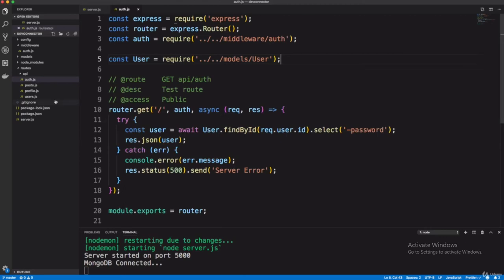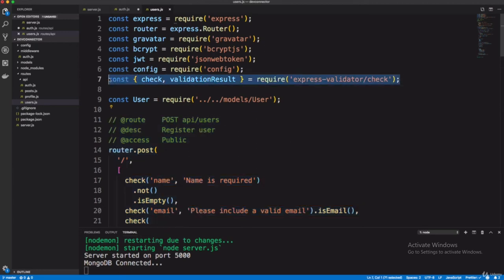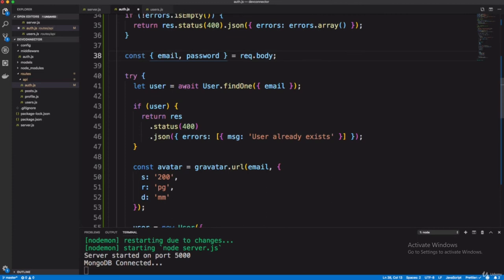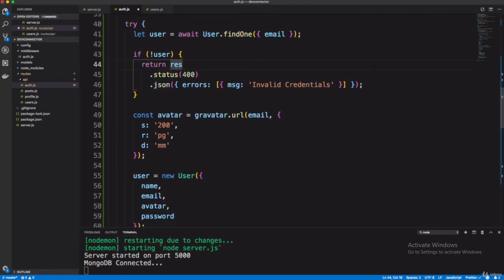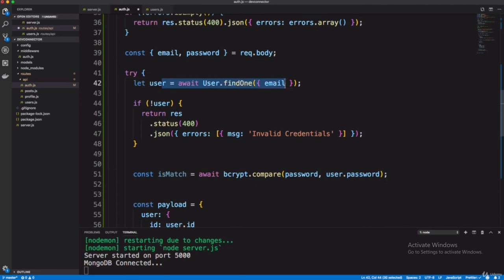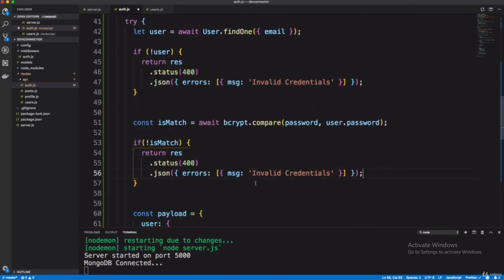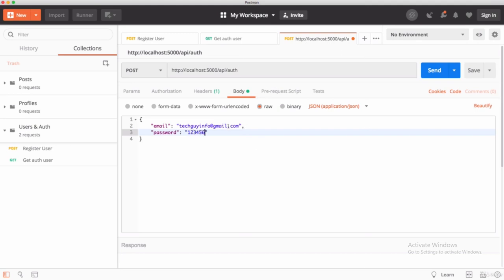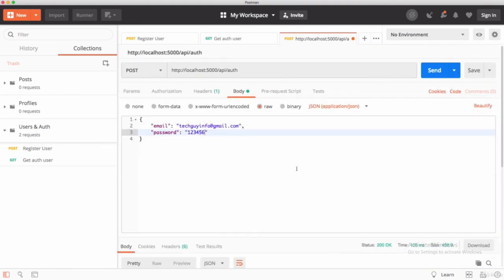PORTFOLIO PROJECT USING MERN (PART 10)